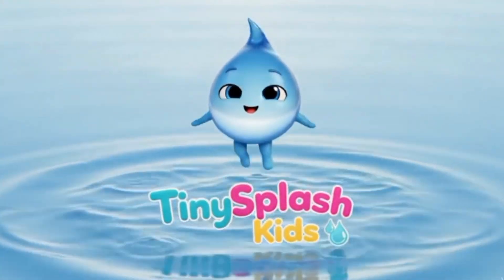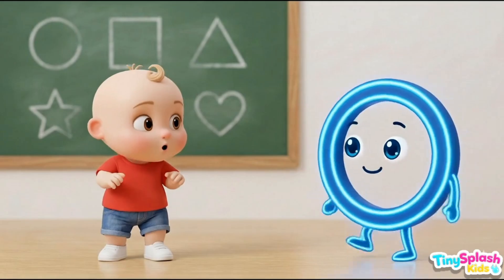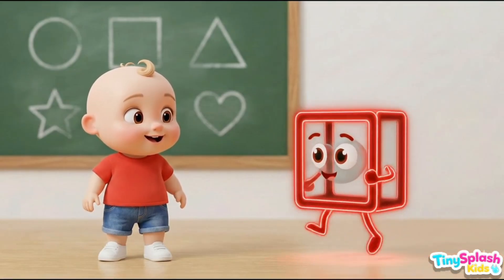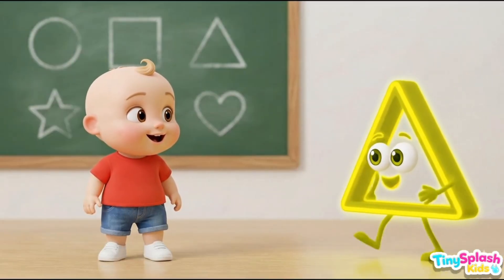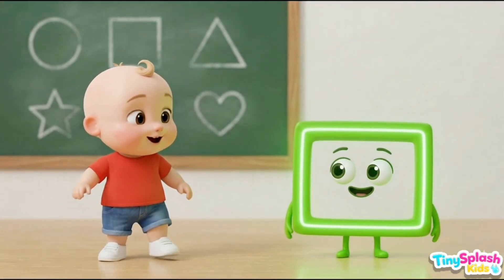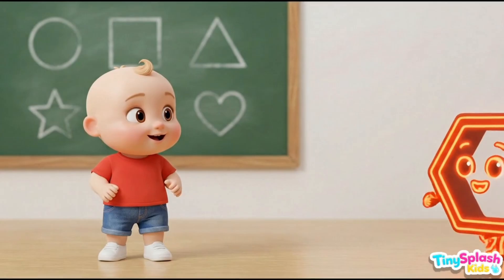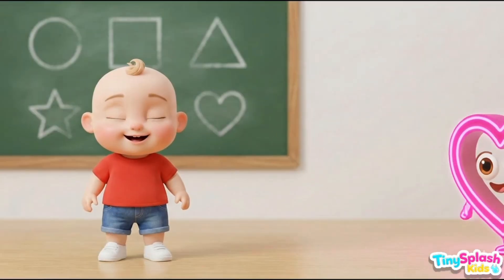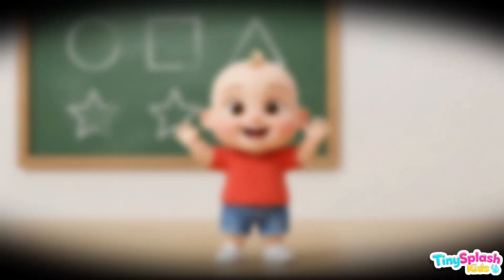Learn Shapes for Kids | Fun Neon Shapes with Toto| Circle, Square, Triangle & More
Welcome to TinySplash Kids! 💦
Join Toto as he learns all the basic shapes in the cutest classroom adventure! Each neon shape walks in, reacts, and plays with Toto — perfect for toddlers and preschoolers learning their first shapes.

🎨 Shapes in this video:
Circle • Square • Triangle • Rectangle • Oval • Diamond • Star • Heart • Pentagon • Hexagon

✨ Skills your child will develop:
• Shape recognition
• Vocabulary growth
• Visual memory
• Early STEM awareness
• Color observation
• Social–emotional learning through expressions

💡 Ideal for:
Preschool • Nursery • Kindergarten • Homeschool • Classroom teaching • Toddler early learning

👨‍👩‍👧 For Parents: What Will Your Child Learn?
• Shape names
• Visual differentiation
• Attention span improvement
• Positive learning habits
• Motor–visual coordination

🫧 Safe for Kids
This video follows YouTube Kids policies. No harmful content, no flashing lights, no sudden loud sounds — only gentle ambient audio and calm educational visuals.

It's TinySplash time! Let’s dive in! 💦